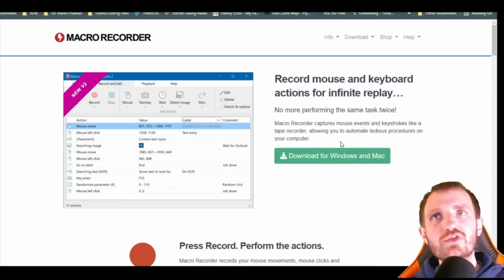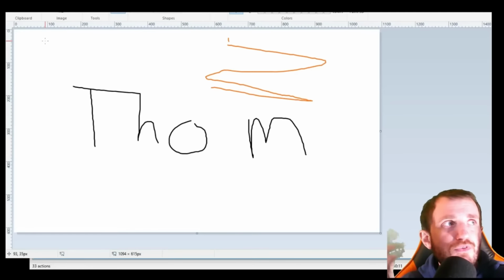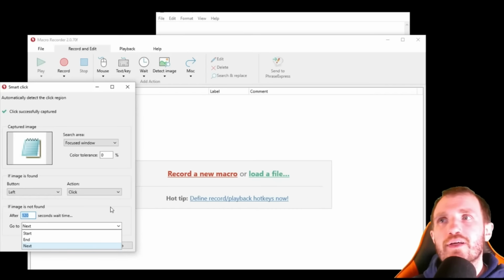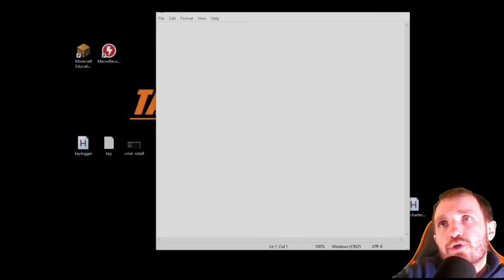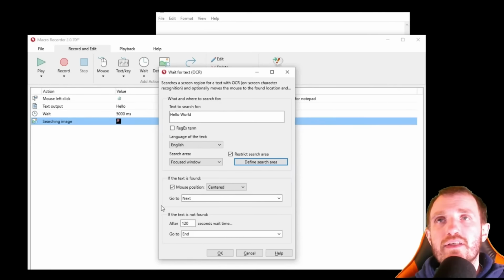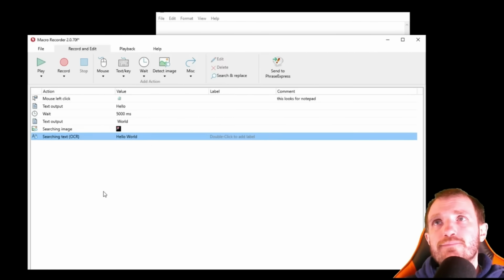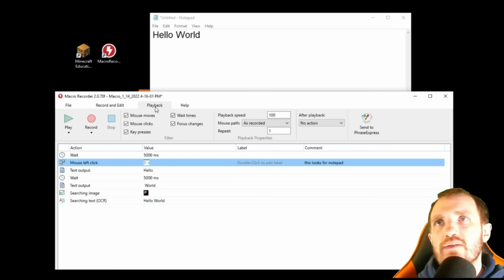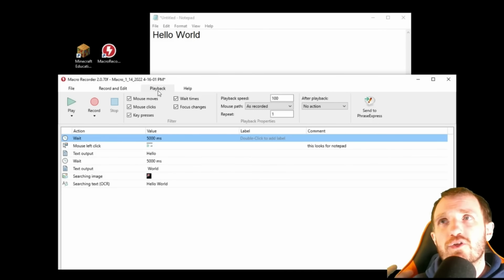Macro Recorder for Windows and Mac